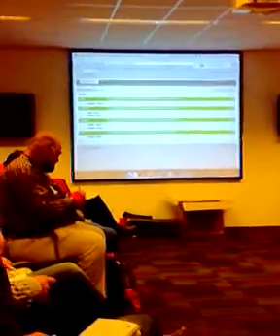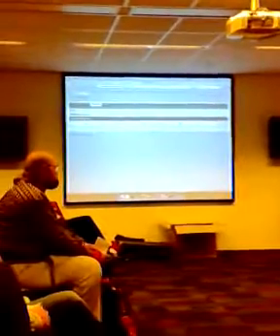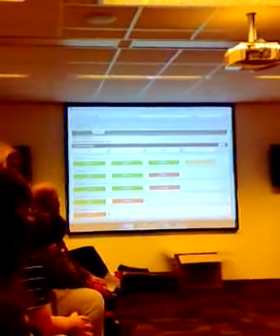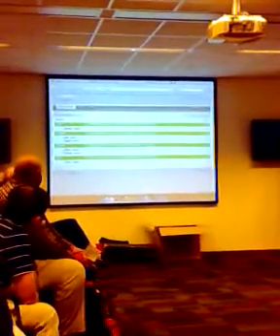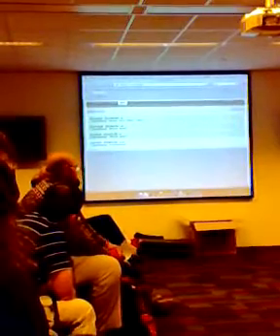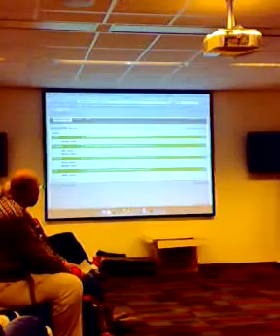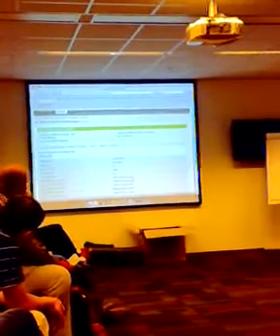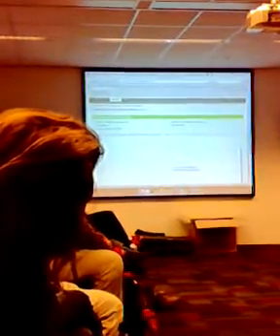CITCON CI Cage Fight - Cruise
Chris Read from ThoughtWorks exhibits Cruise